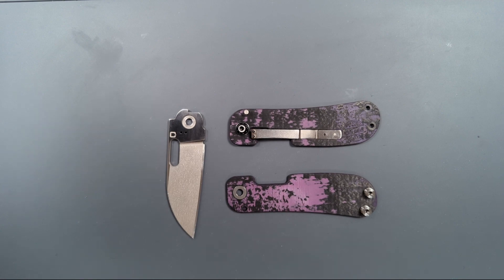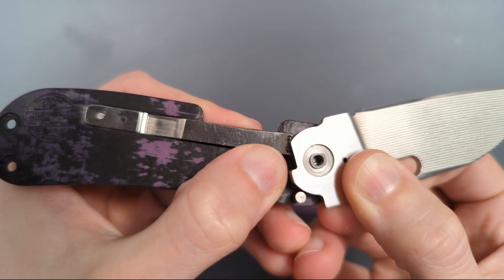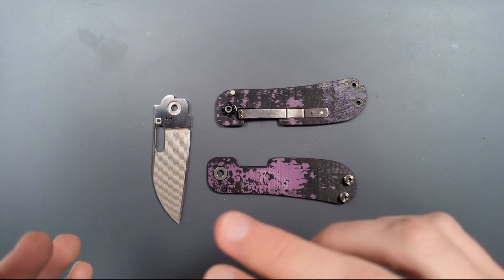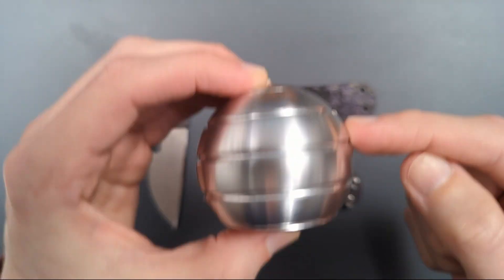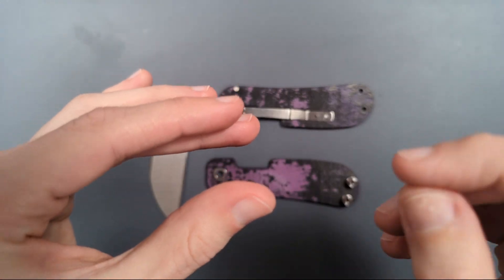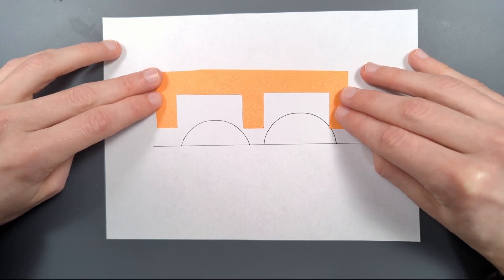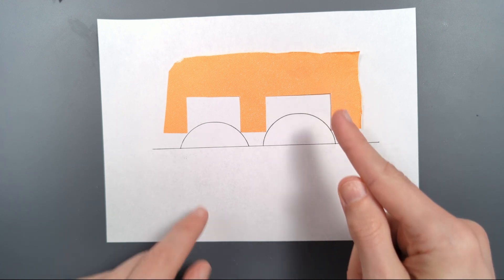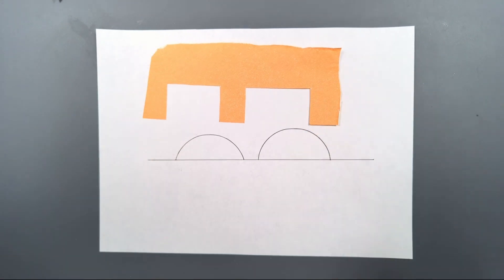Debunking Dual Detent Strength - Knife Design Deep-Dive - Oz Roosevelt Qvist Variant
Today we're taking a close look at a specific and interesting feature on the Oz Machine Company's Roosevelt or the Qvist Bladework's custom Variant: dual detent balls! In particular, we're going to be talking about how this dual detent ball system impacts the detent strength, and try to debunk the common misconception that doubling the detent balls doubles the detent strength!

This video is actually a small part of a much larger Small Details Review on the Qvist Variant, so make sure you check out that whole video

This Custom Variant and the Rosie were both sent my way from @LeftyEDC, so make sure you check his channel out!